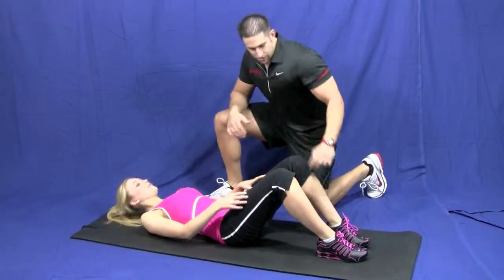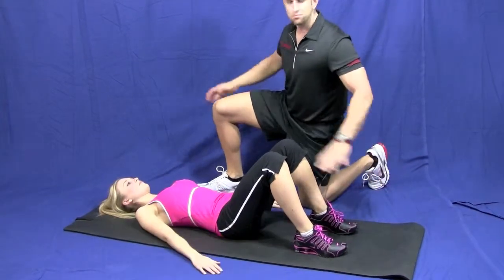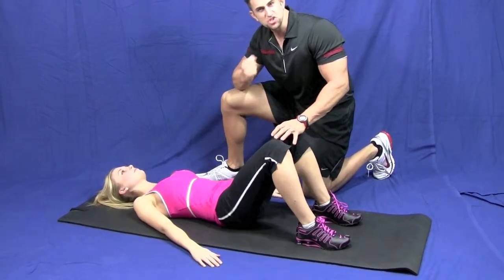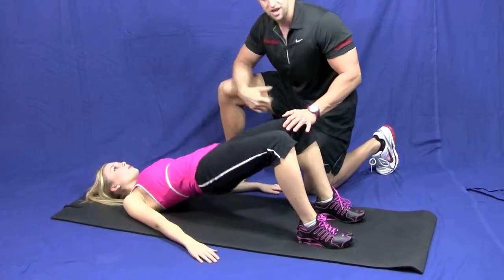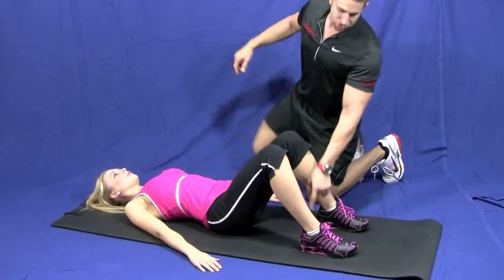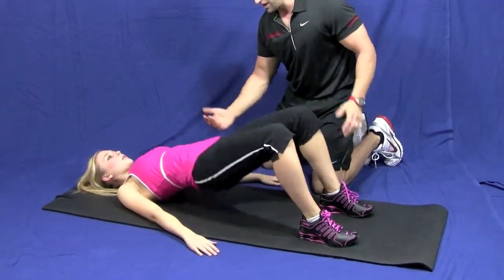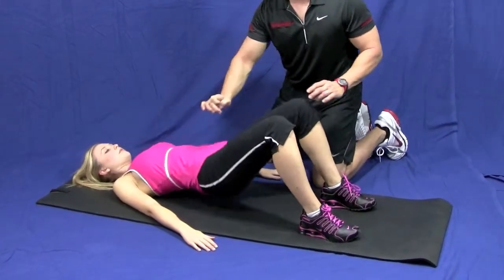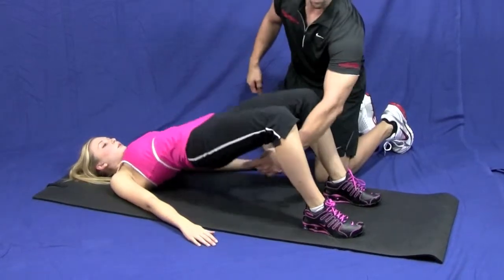Build your booty BIG with HIP THRUST by Trainer Johnny